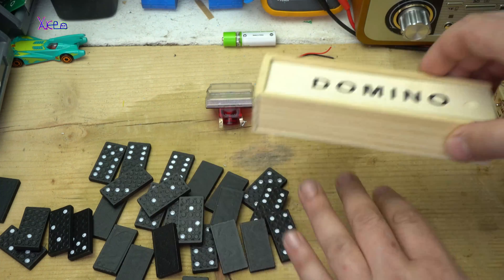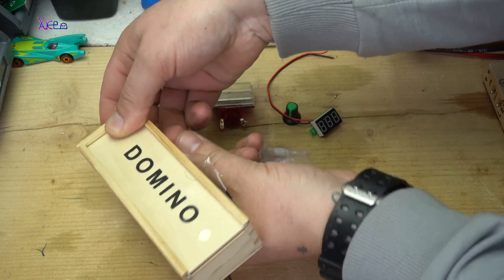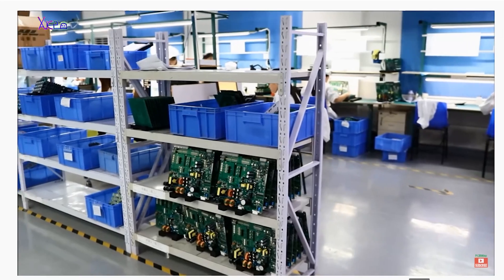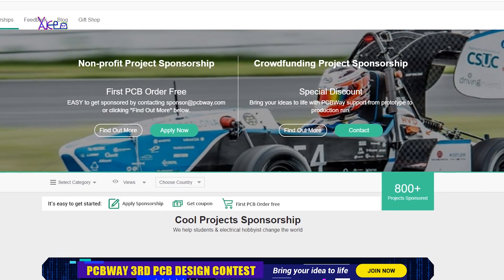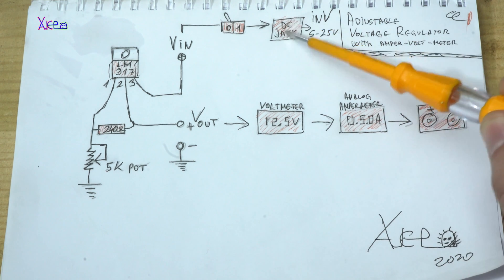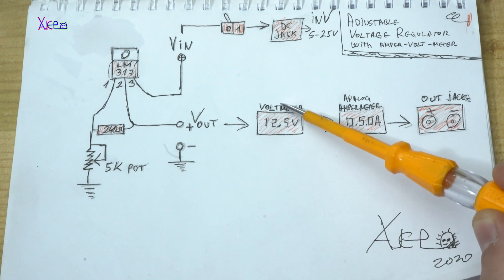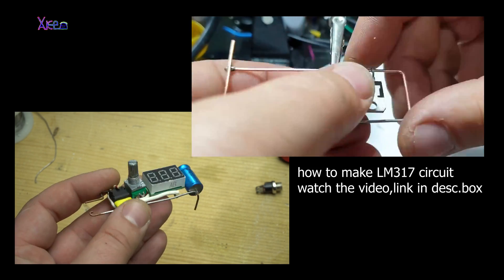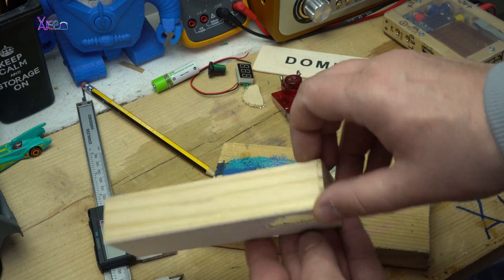How To Make Variable Lab Power Supply at Home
Parts used for this project:
LM317 voltage regulator,3 Segment Led voltmeter from ebay,
power switch,output terminals and  analog vu meter.